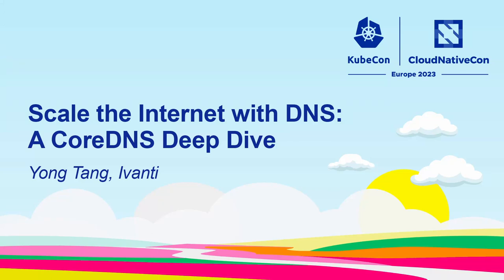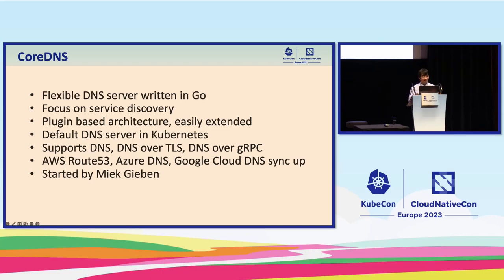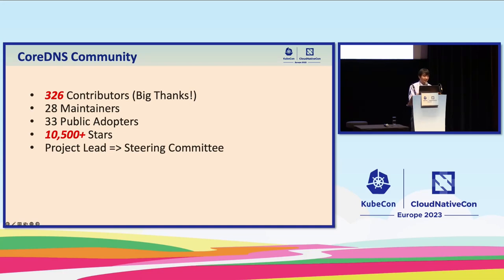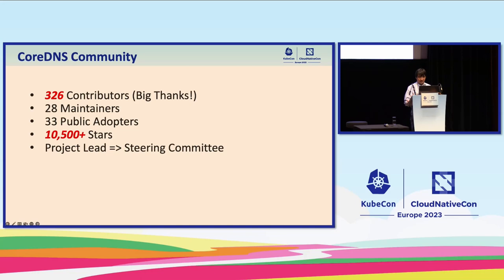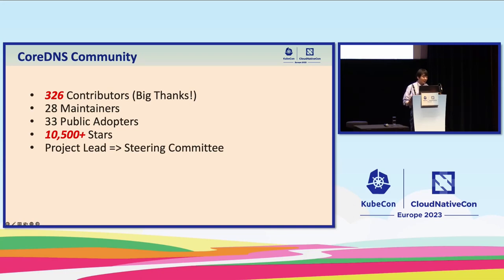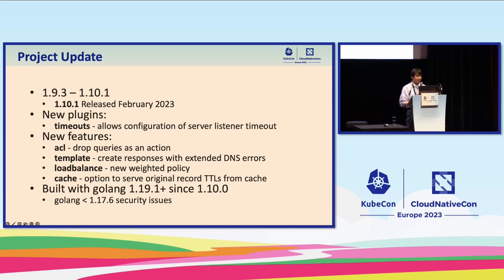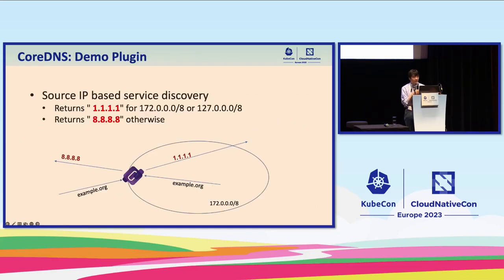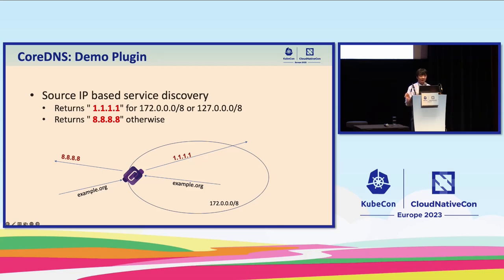Scale the Internet with DNS: A CoreDNS Deep Dive - Yong Tang, Ivanti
Best known as the default cluster DNS of Kubernetes in cloud native ecosystem, CoreDNS is also an extensible and flexible DNS server with a focus on service discovery. The extensibility of CoreDNS comes from its unique plugin-based architecture that allows additions of new features with ease. The flexibility of CoreDNS, on the other hand, comes from 1) a rich list of integrations in cloud native ecosystem, 2) an easy-to-use Corefile configurations, and 3) the flexibility and scalability of DNS itself. After all, DNS itself is a distributed system that scales the Internet. In this session, we will take a close look at the CoreDNS. We will learn how to use CoreDNS across hybrid and multi-cloud environments, fully integrated with various services by cloud vendors at scale. We will also learn how to write a complete CoreDNS plugin for a service discovery feature in Golang. At the end we will also update the current state and the road map of CoreDNS for the near future.